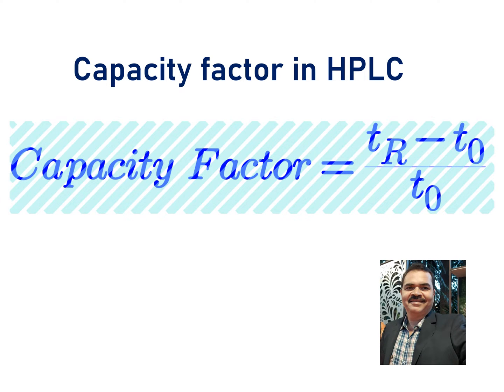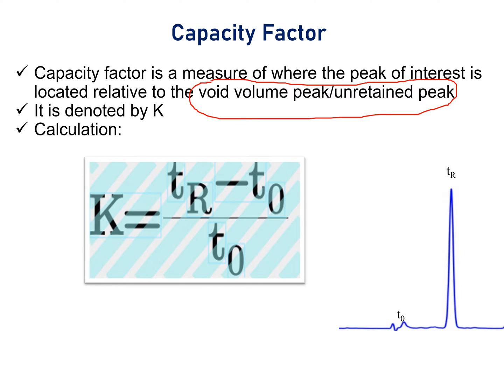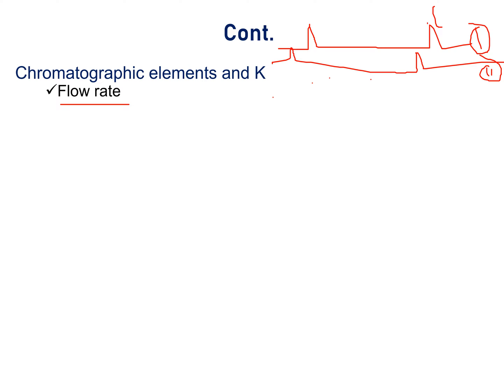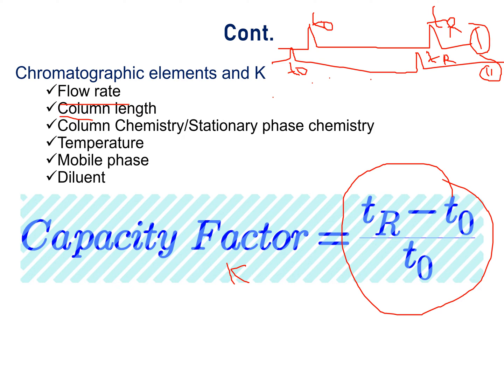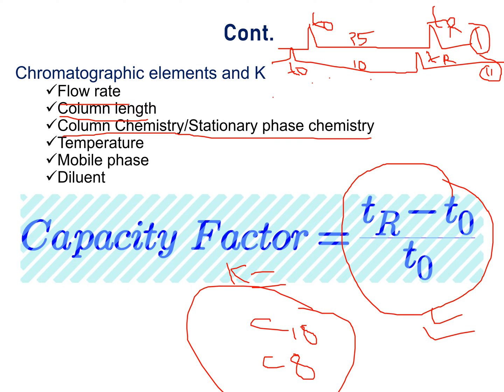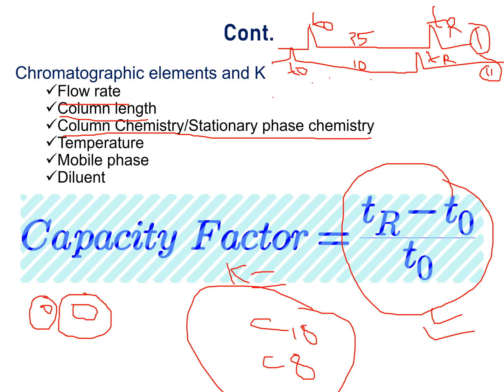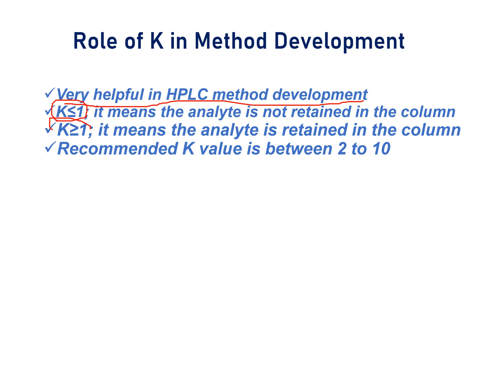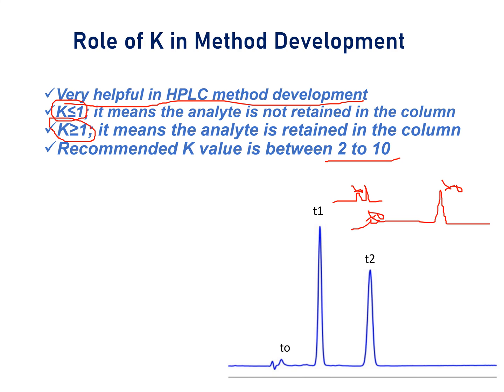Capacity factor in HPLC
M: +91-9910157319